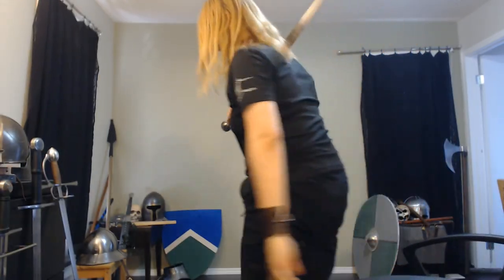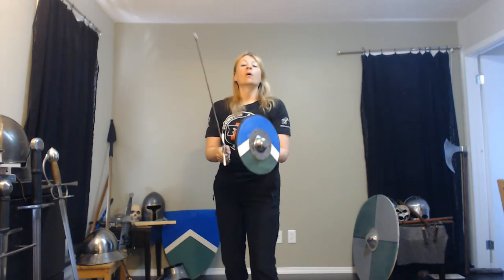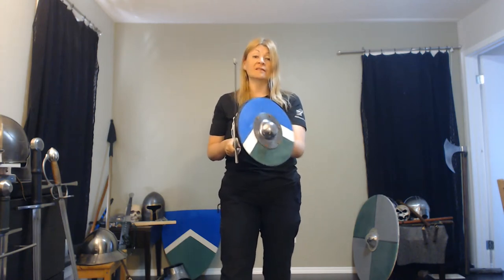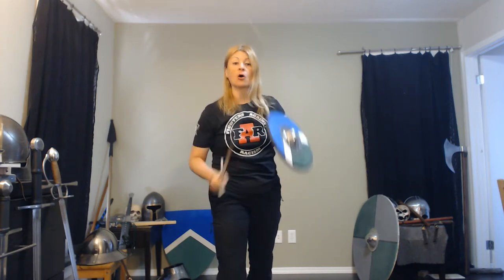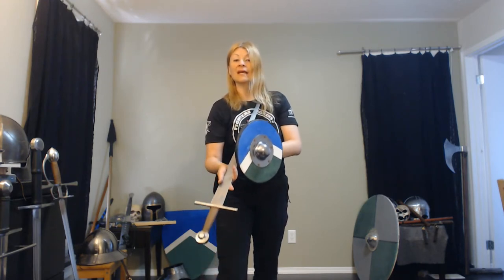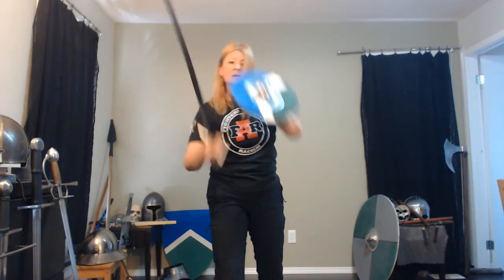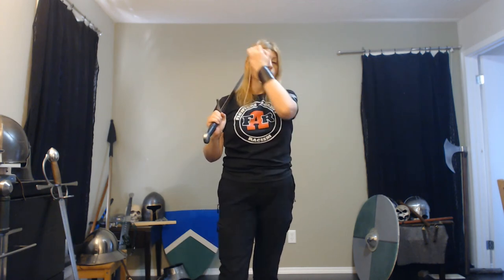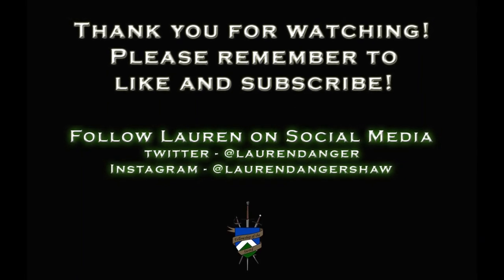Cut Versus Slice: What's the difference?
Hello friends! Life stuff is going on so today it's a very short video about the difference between a cut and a slice in martial arts.

Do take care, stay safe, and be well!